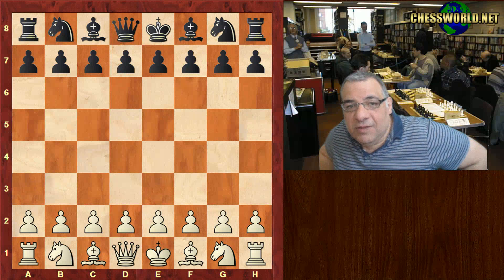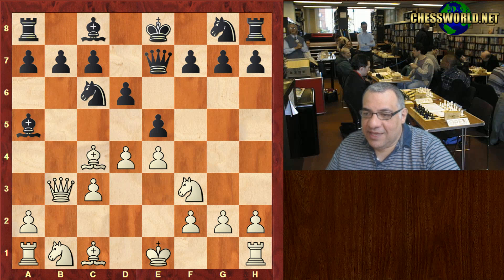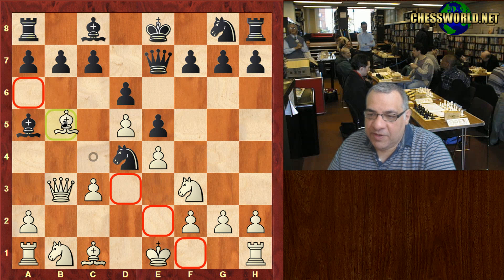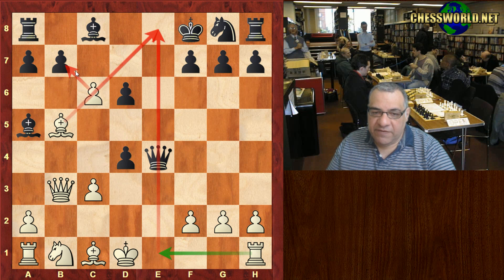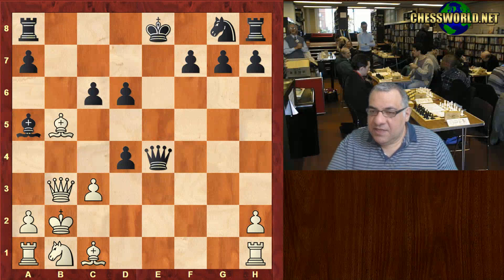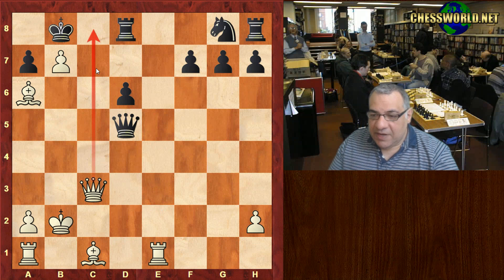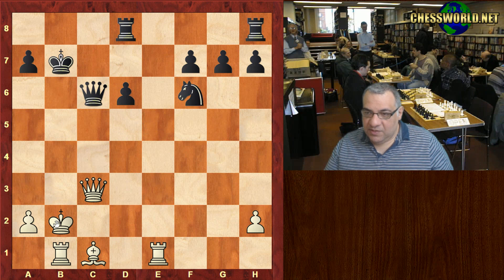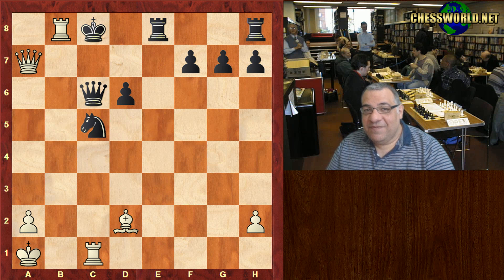Paul Morphy vs A D Ayers : Alabama (1855) · Italian Game: Evans Gambit